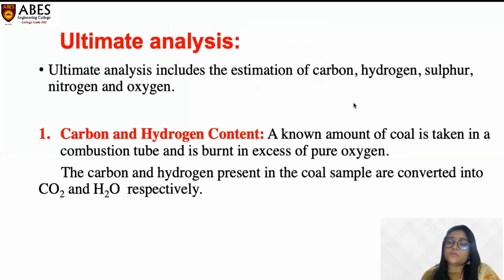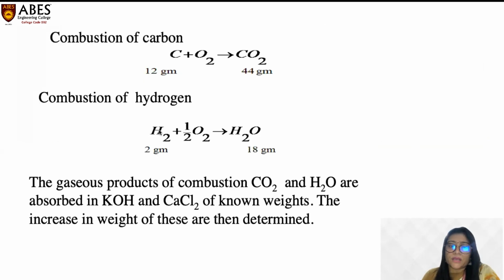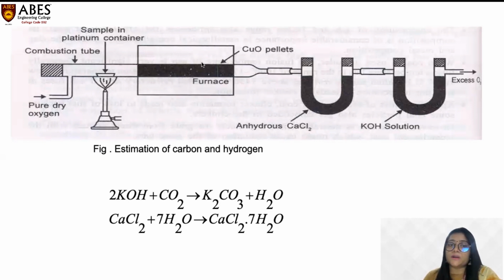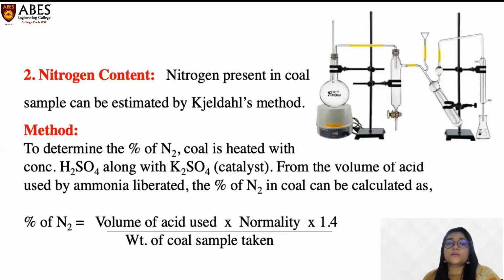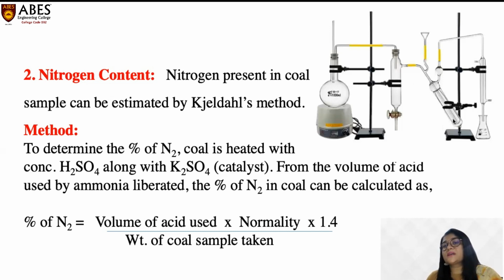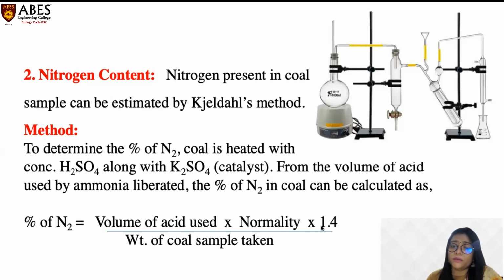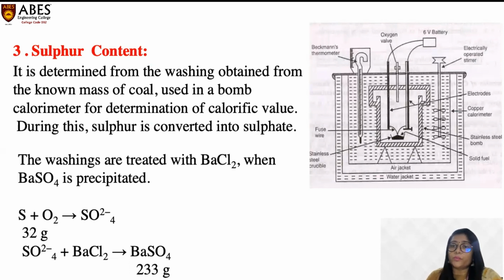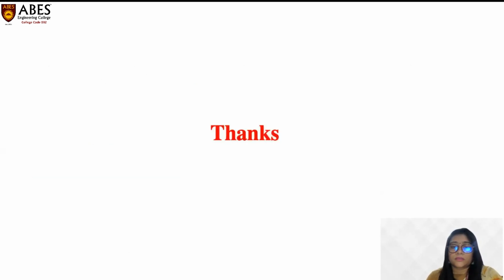Ultimate Analysis of Coal | Engineering Chemistry | ABES Engineering College, Ghaziabad